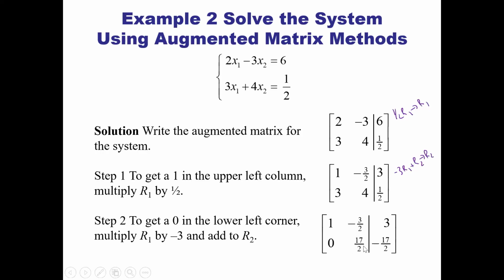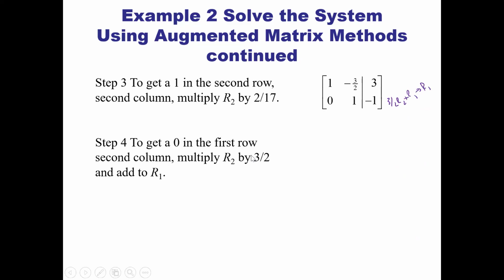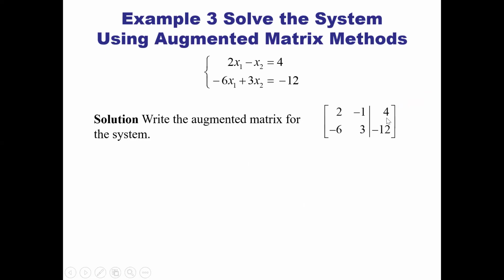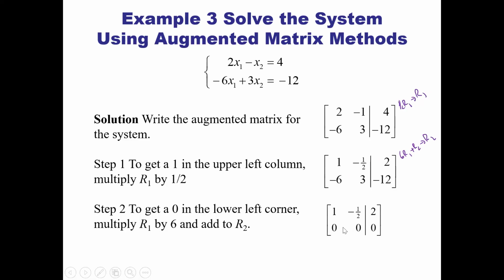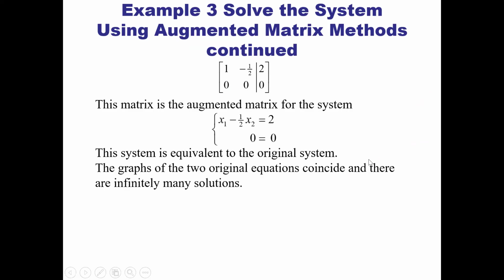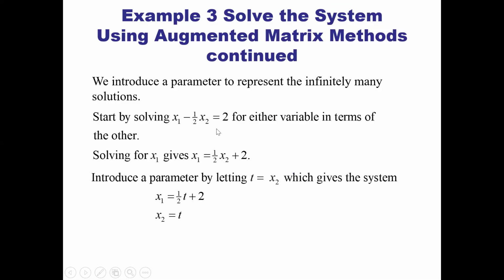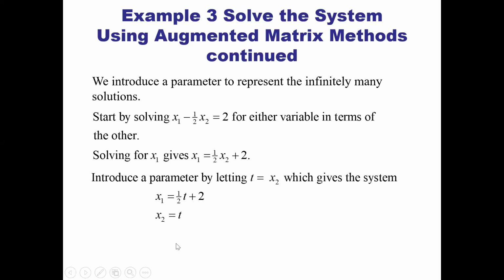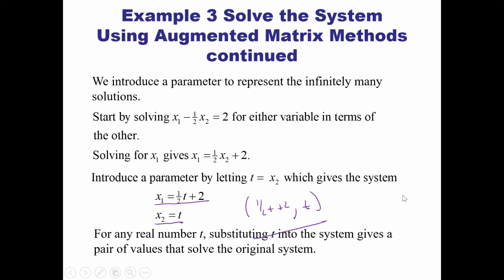Section 4.2 Pt VI